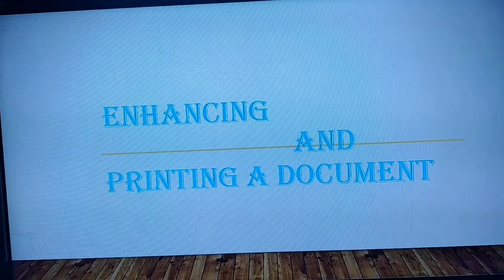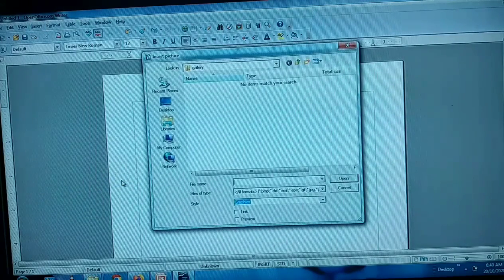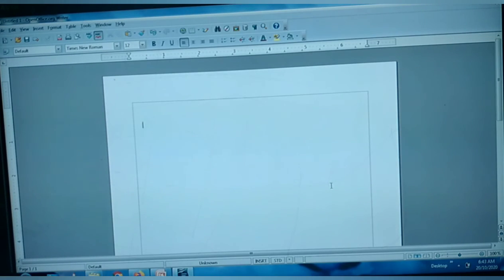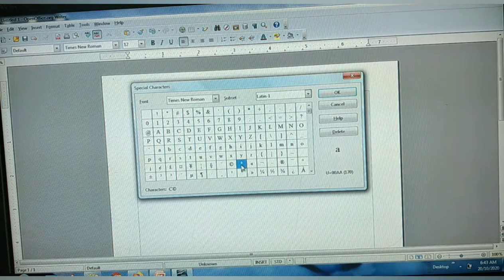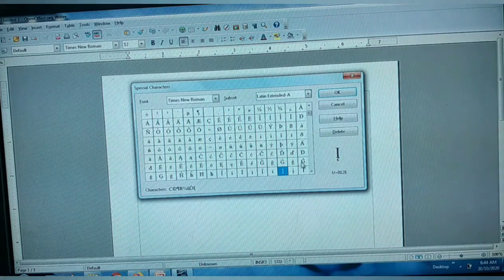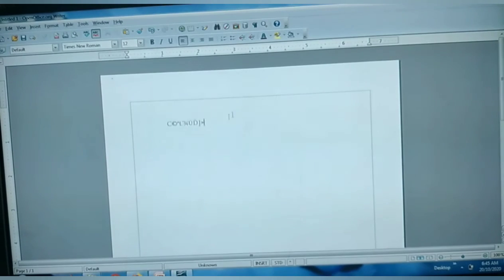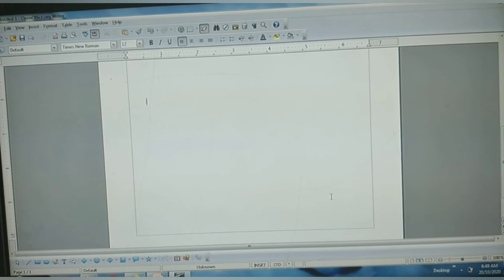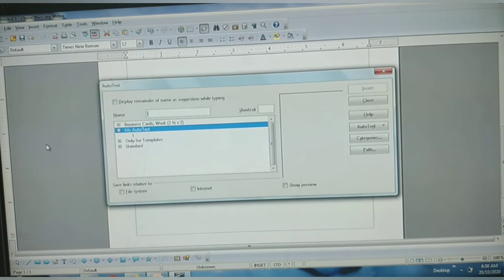Class 11 Computer Applications Chapter 6 Part V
Practical  Session for  inserting picture and  printing